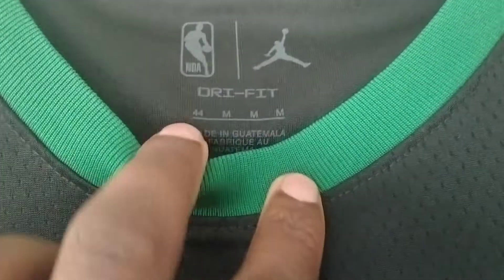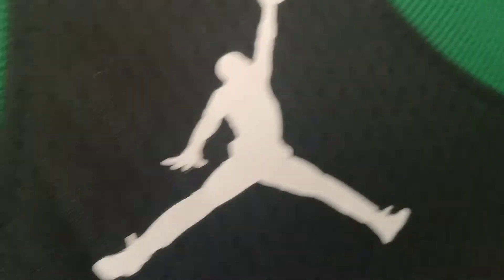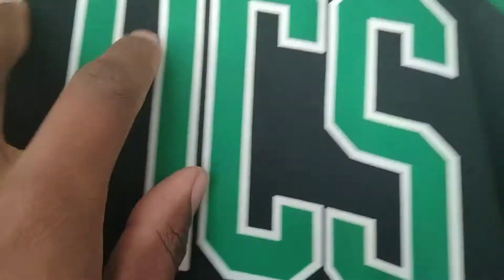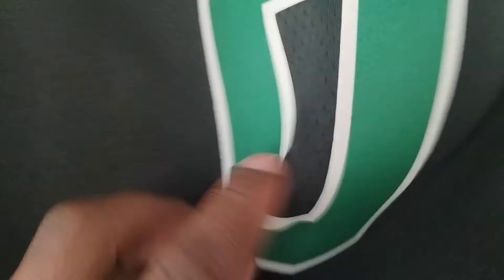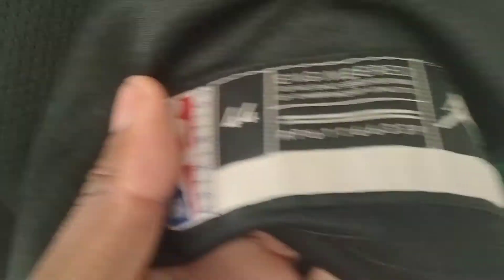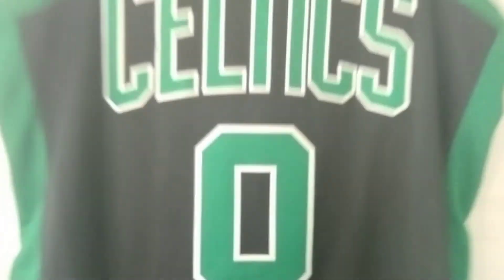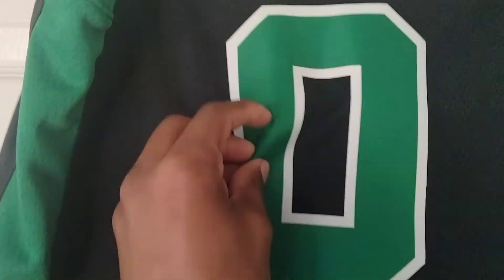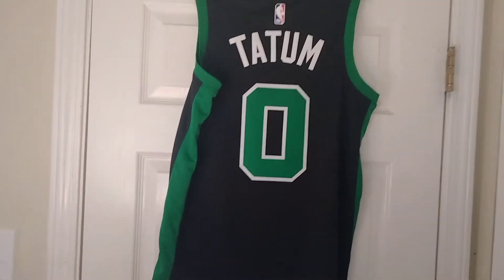NBA Jersey review: Jayson Tatum Boston Celtics Statement Edition